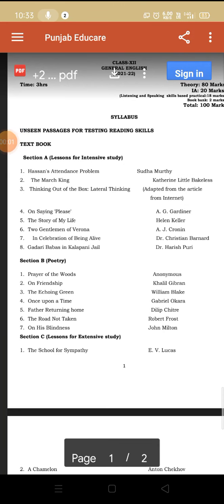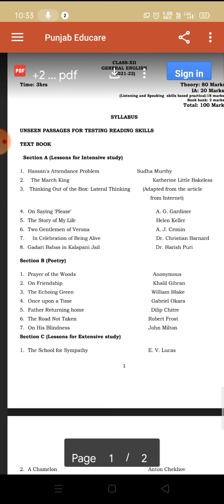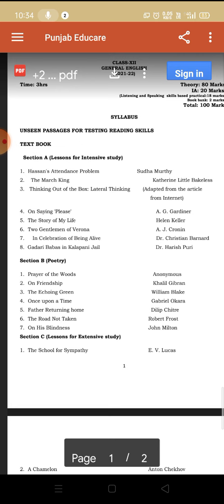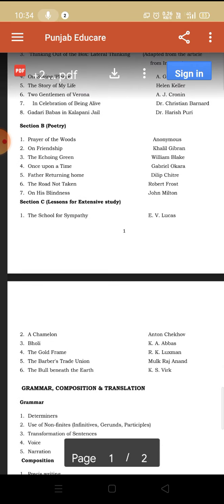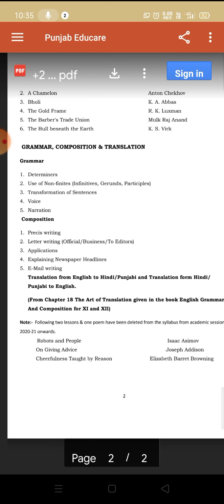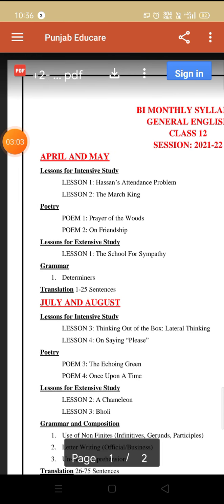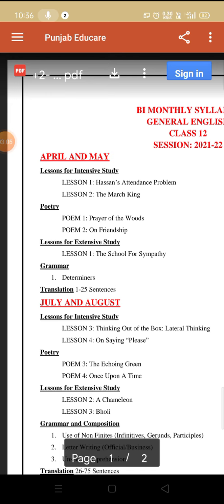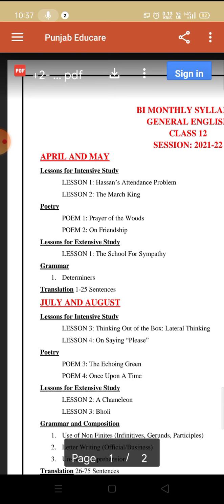syllabus discussion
syllabus will be discussed in detail.bi monthly distribution will be discussed.